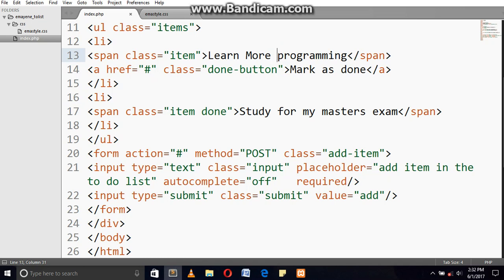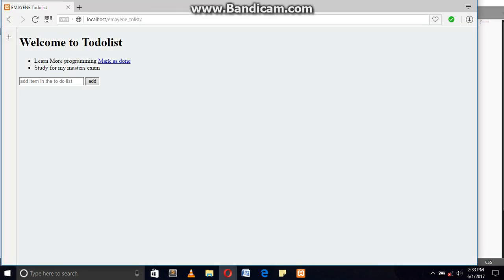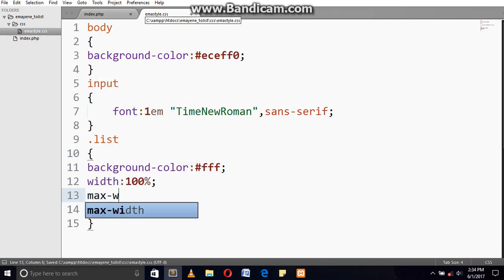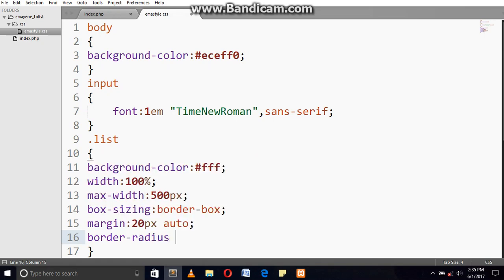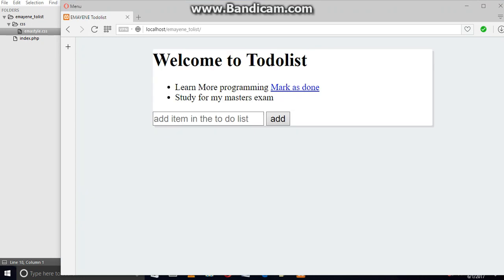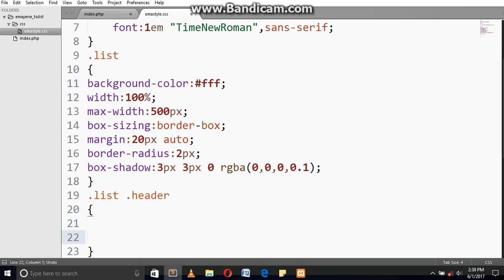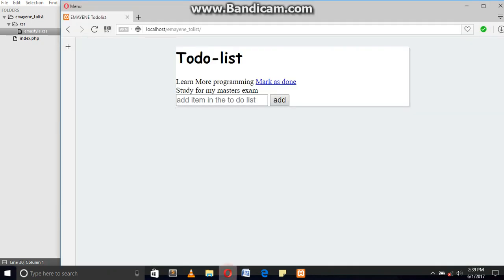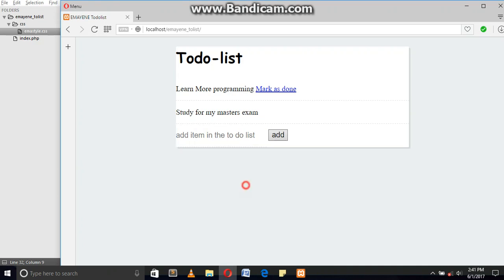how to create to do list application using php part 2